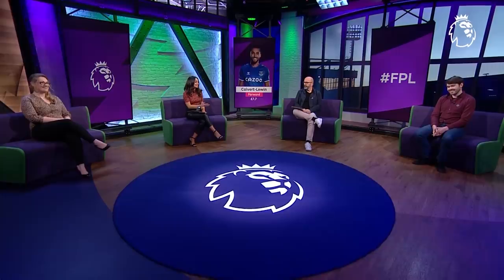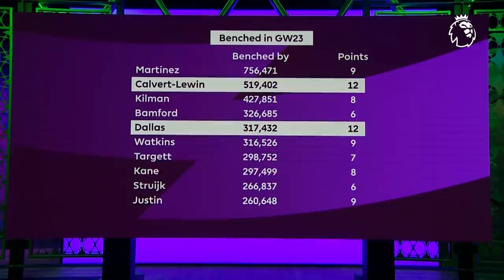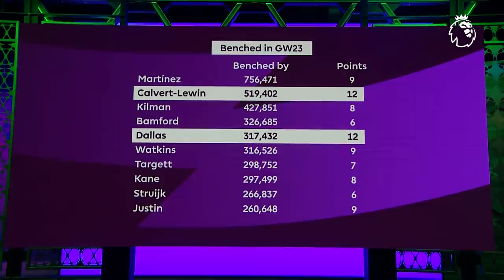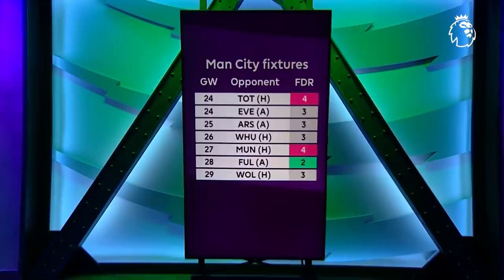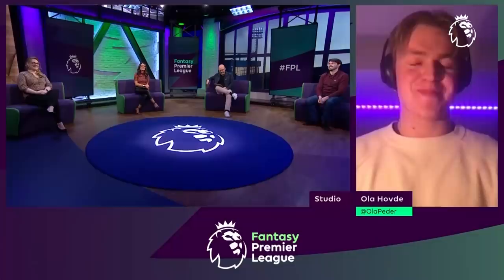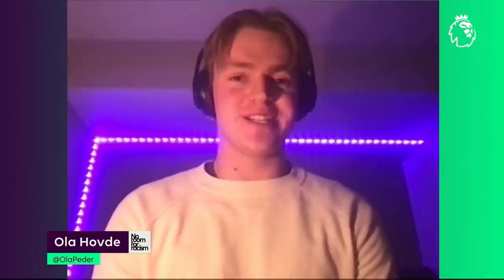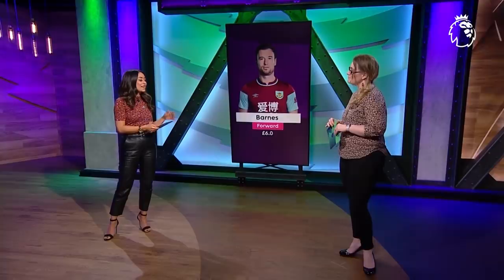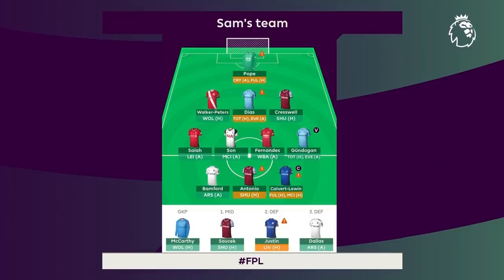FPL WORLD #1 shares his SECRETS & backs Manchester City triple-up | FPL Show Gameweek 24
James Richardson and Jules Breach are joined by Az Phillips and Sam Bonfield on this week’s episode of the FPL Show. The panel discussed which Manchester City assets to consider ahead of the double Gameweek, the best differential options, preview Leicester City vs Liverpool, chat with the world’s number one player, Ola Hovde, who shared his secrets to FPL success and more!

FPL Show สัปดาห์นี้พบกับ James Richardson และ Jules Breach พร้อมแขกรับเชิญ Az Phillips และ Sam Bonfield ที่จะมาวิเคราะห์กันว่าควรเลือกนักเตะคนไหนของ แมนเชสเตอร์ ซิตี้ ในสัปดาห์ double Gameweek, ตัวเลือกในราคาที่ต่างกัน, พรีวิวเกม เลสเตอร์ ซิตี้ ปะทะ ลิเวอร์พูล, พูดคุยกับ Ola Hovde ผู้เล่นอันดับ 1 ของโลกที่จะมาแชร์ความลับในการเป็นตัวท็อปของ FPL และอีกเพียบ!

ร่วมเล่นแฟนตาซีพรีเมียร์ลีก

ฟังพอดแคสต์ของแฟนตาซีพรีเมียร์ลีก

Your safety online

Visit the Child Exploitation and Online Protection website for confidential support if something has happened online which has made you feel unsafe, if you are worried about someone else or to report online abuse.

You should contact the Police by calling 999 if you or anybody else is in any sort of danger.

Visit CEOP’s Thinkuknow website for advice and guidance on safe surfing and staying safe online for example when using mobile phones, blogs, social media, chatting, online gaming and emailing.

You can also visit the Premier League safeguarding page for more information.